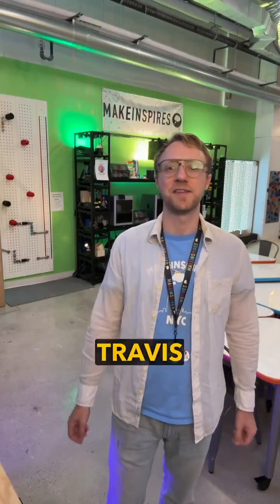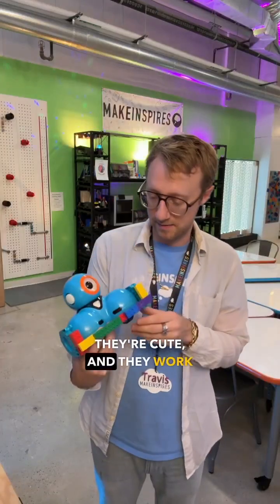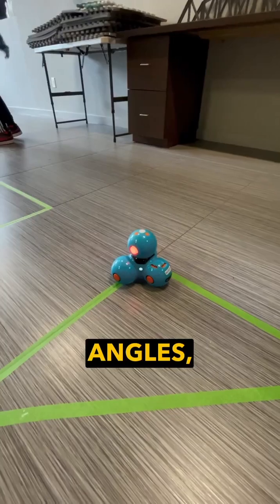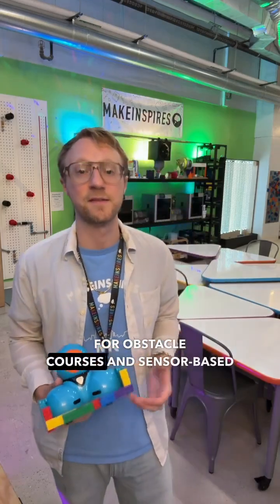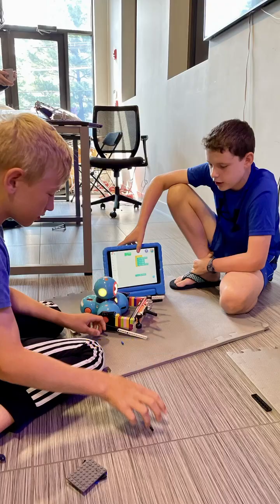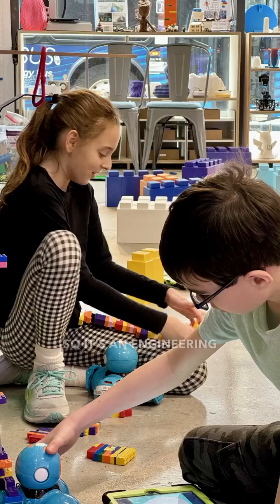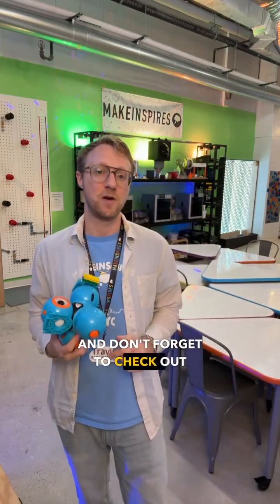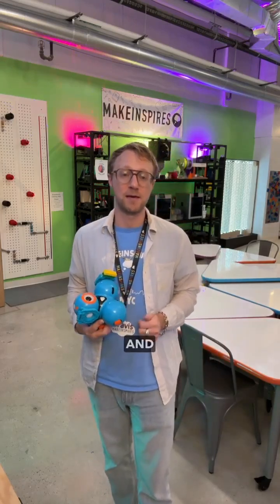This STEM Program Has Been Using Dash Since 2016 and it's still one of their Favorite Robots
We 🧡 how our Dash is a favorite tool for Make Inspires!

They say how “the Dash Robot by Wonder Workshop is packed with features that make learning fun and hands-on! From coding precision to engineering challenges, Dash is a must-have for any STEAM educator. 🤖”

Make sure to give them a follow and check out their website at makeinspires.com